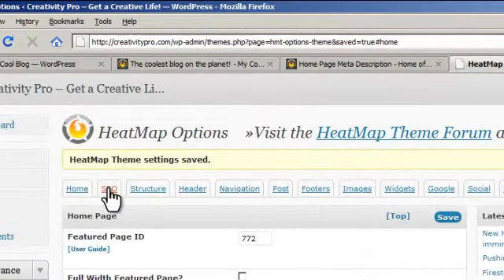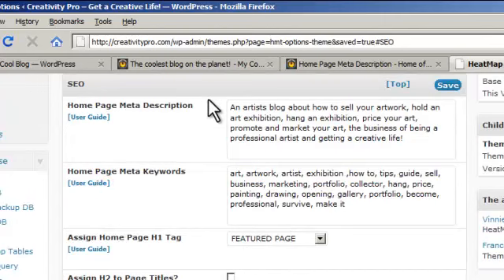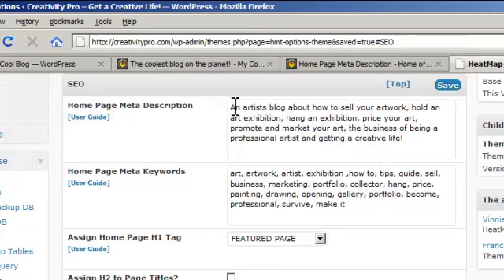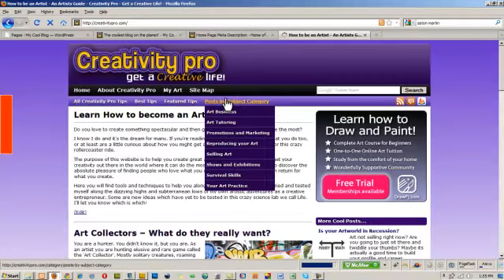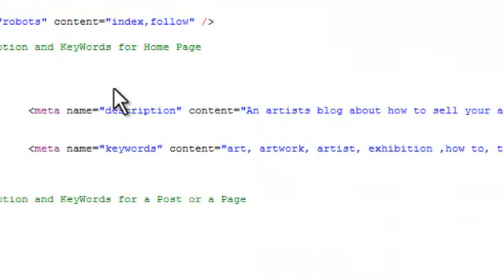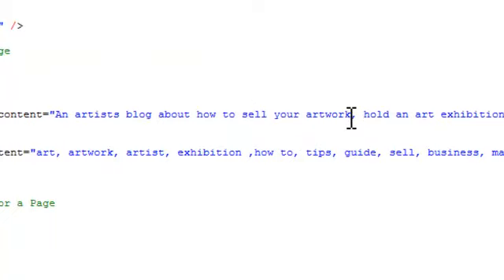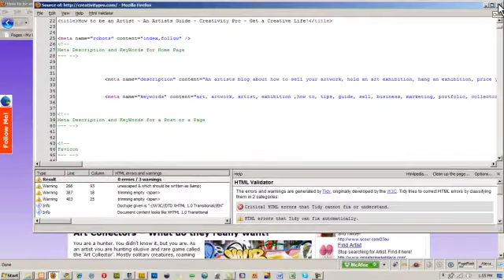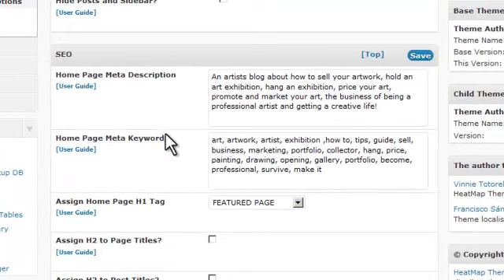HeatMap Theme Pro: How to edit HomePage meta description option?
Learn how to edit the HomePage meta description option with HeatMap Theme Pro